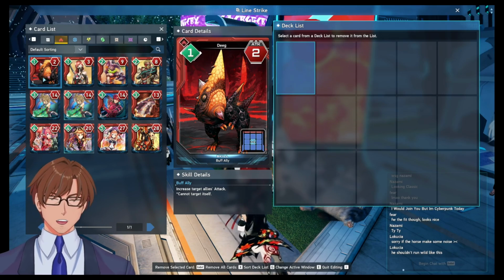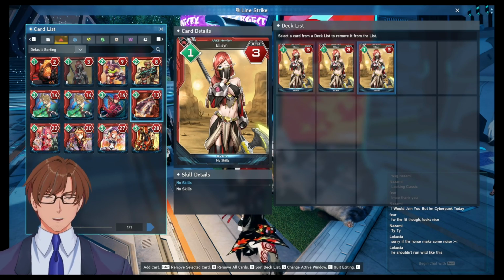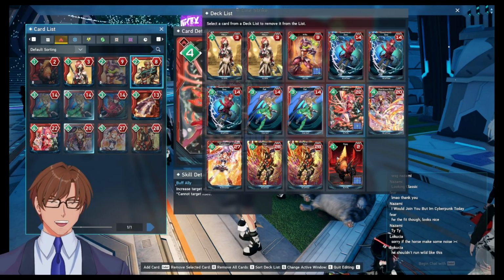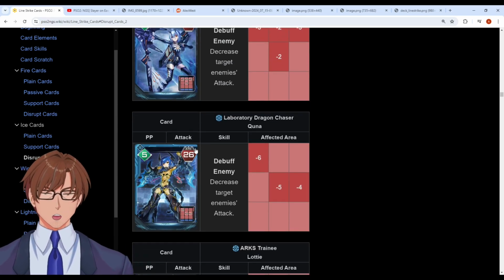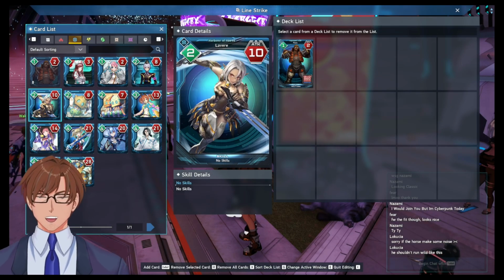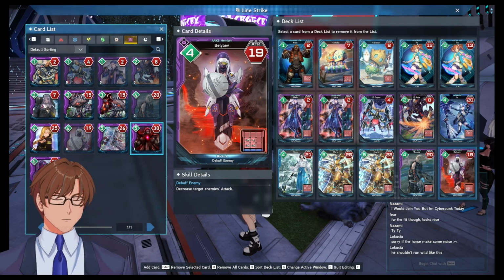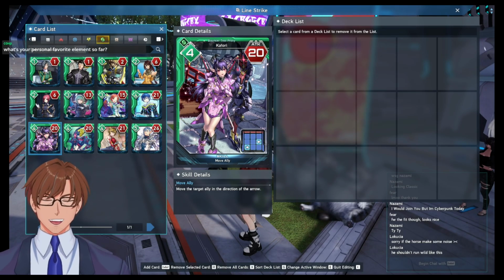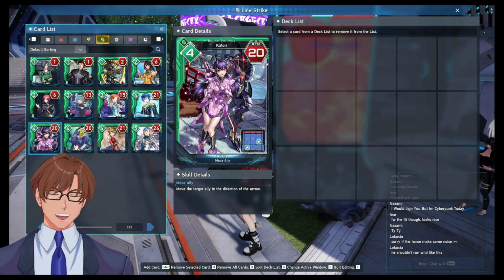[PSO2: NGS] Line Strike Deck Building Guide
Hey ARKS! Welcome back to another exciting video where we dive into the new card game content, Line Strike, in Phantasy Star Online 2: New Genesis. Today, we’ll be focusing on how to create a well-balanced deck that can handle any situation and take on any opponent.

Let's get started on building the perfect balanced deck in Line Strike!

🎥 This video was recorded during our live stream! If you want to catch us live in action, visit us See you there!